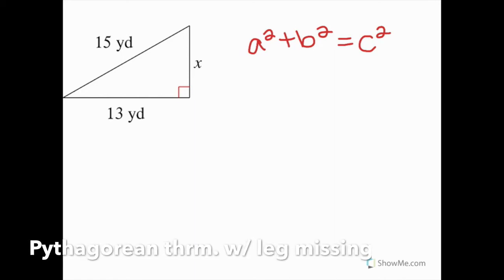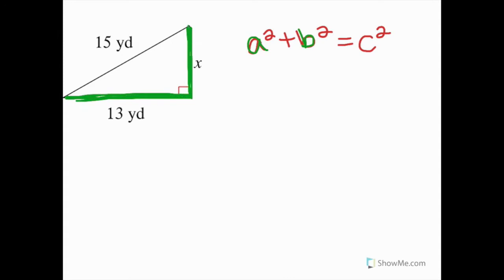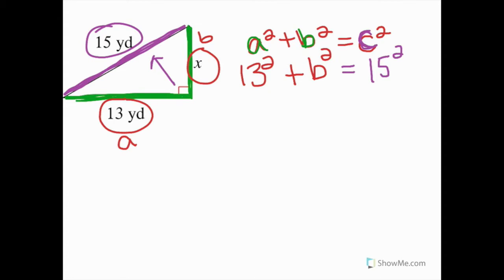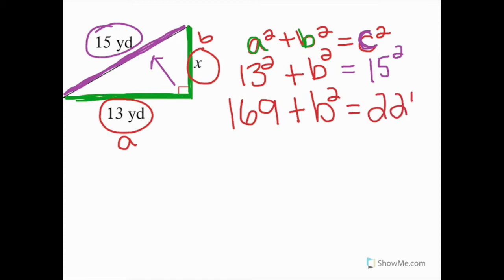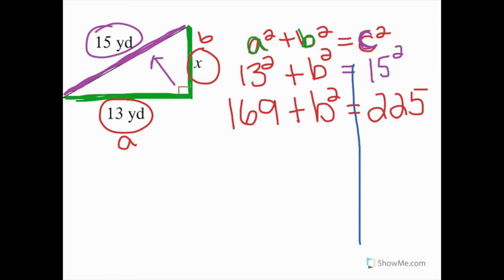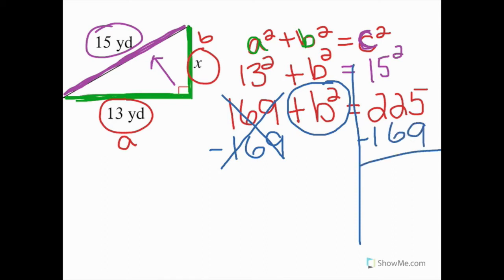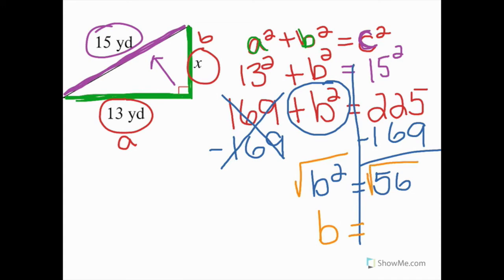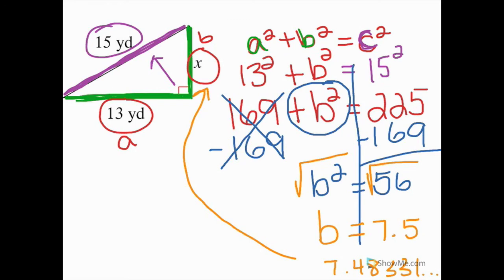Leg missing! Pythagorean Theorem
This video shows you how to use the pythagorean theorem to find the missing leg measurement.